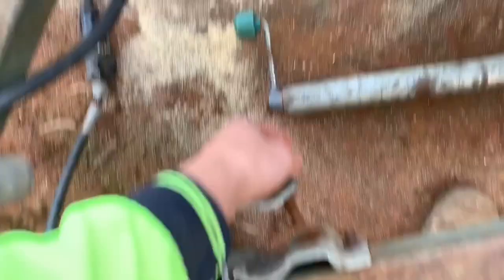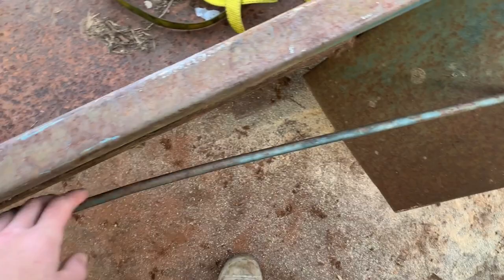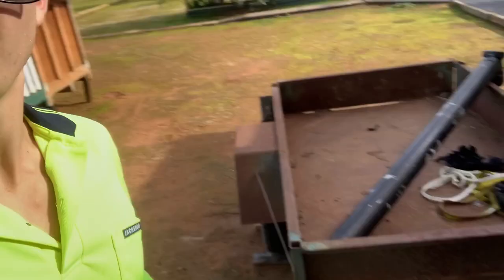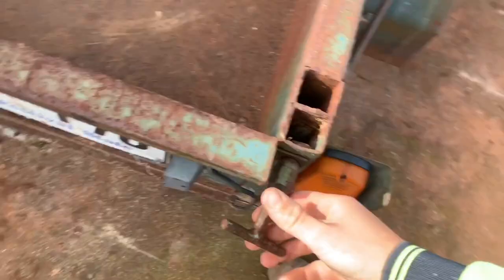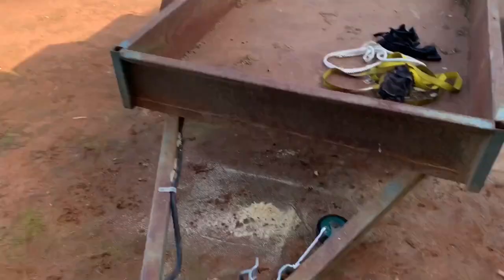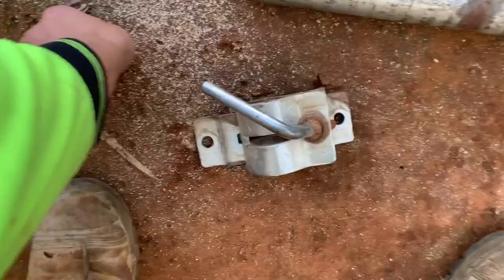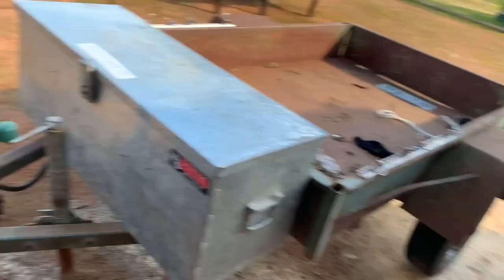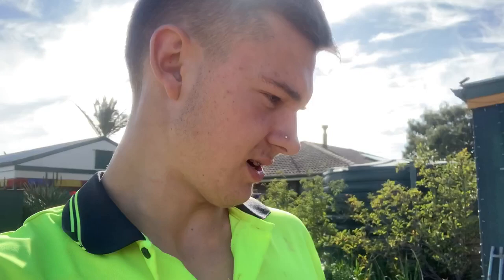CAMPER TRAILER BUILD. (Part 1.0)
Building a camper trailer in my spare time, so excited too show you the final review.